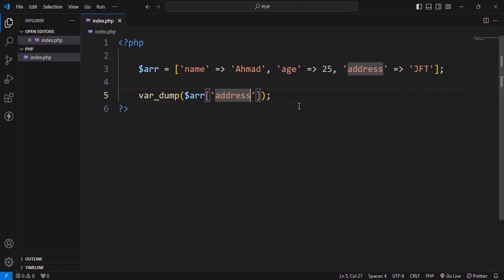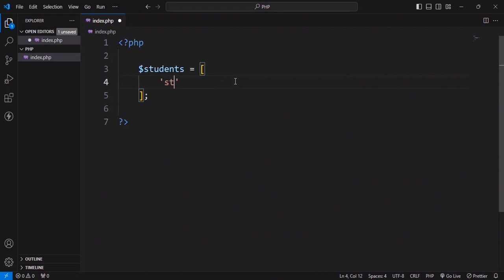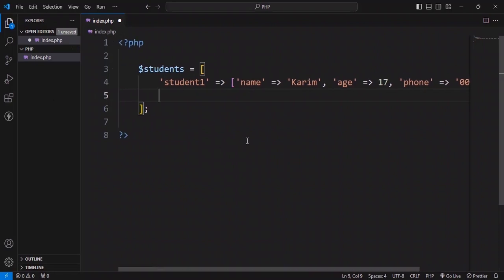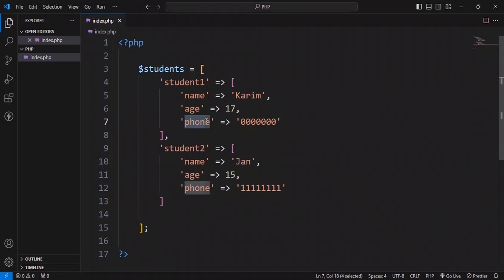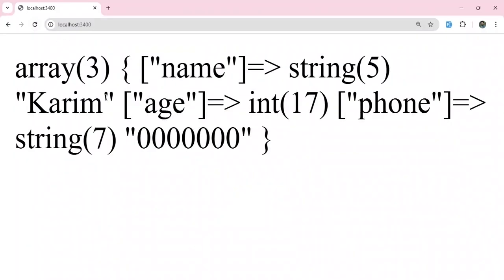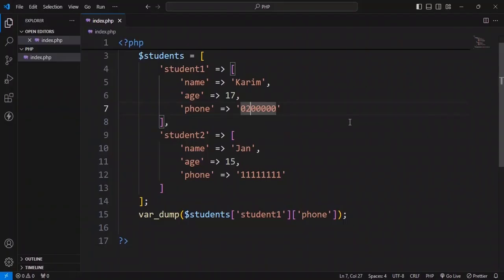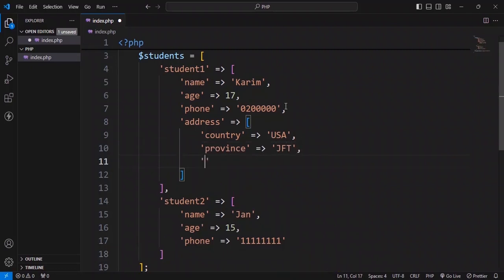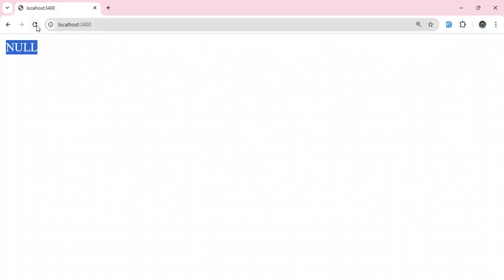7 - Multidimensional Arrays in PHP: A Complete Guide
In this video, we delve into the world of multidimensional arrays in PHP! Learn how to effectively manage complex data structures and enhance your programming capabilities. We'll cover:

What multidimensional arrays are and their applications
How to create and initialize multidimensional arrays
Techniques for accessing and modifying elements in multidimensional arrays
Common functions for manipulating these arrays
Practical examples to illustrate real-world use cases
Whether you're a beginner or looking to expand your PHP skills, this tutorial will provide you with valuable insights into using multidimensional arrays.